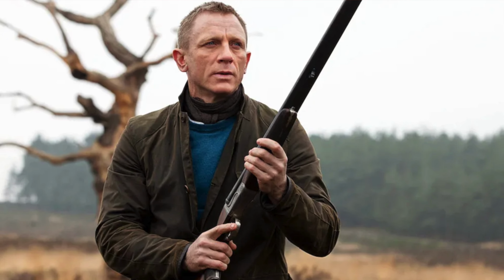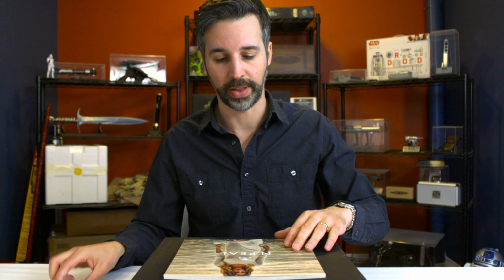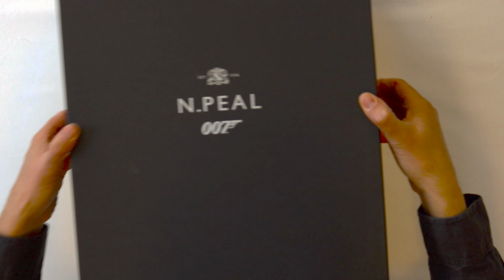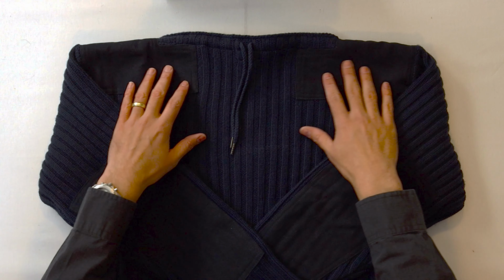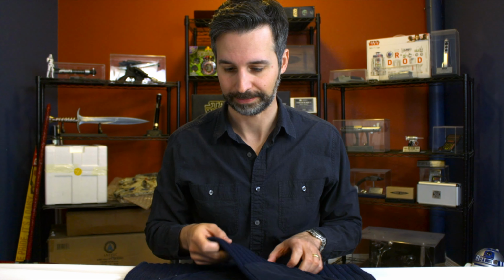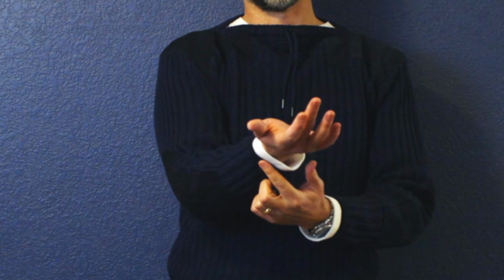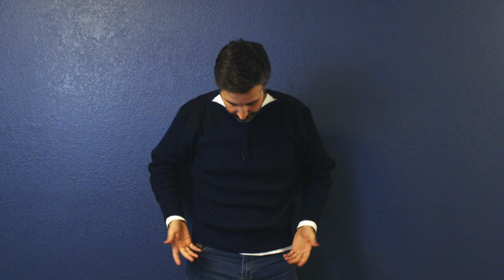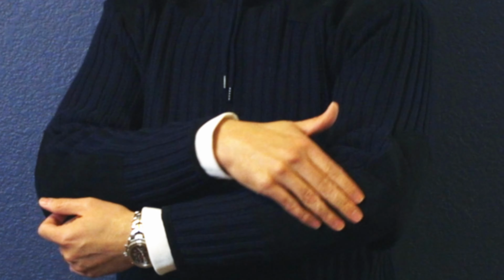Episode 12 - James Bond Ribbed Army Sweater from No Time to Die by N. Peal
Following up on my James Bond kick, check out this unboxing and review of the N. Peal ribbed army sweater, worn by Daniel Craig in the upcoming Bond film, No Time to Die!

N. Peal

N. Peal’s 007 cashmere collection

• Intro design by me!
– “Bear Hats” by Smartface